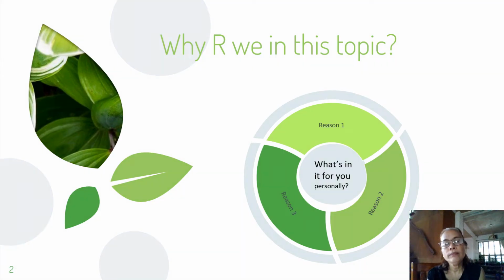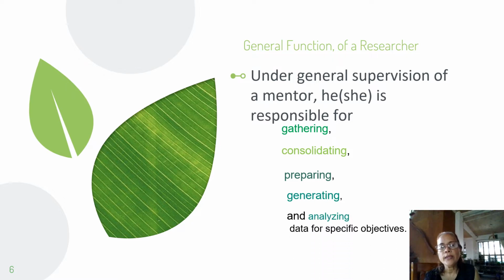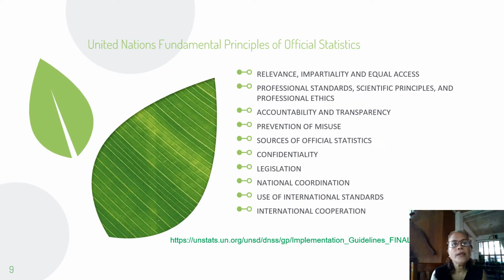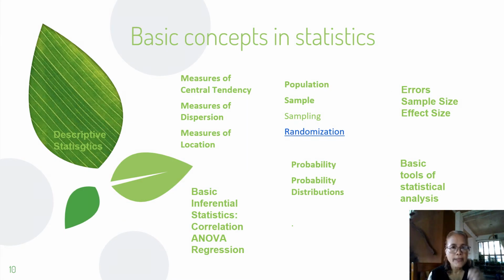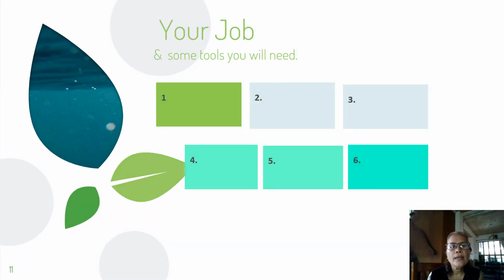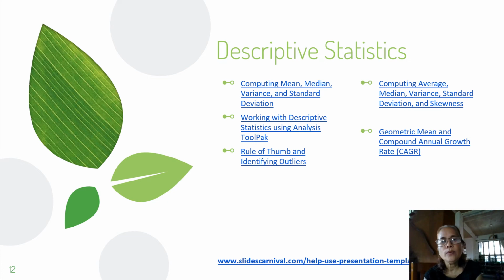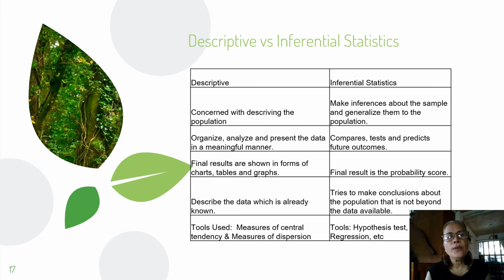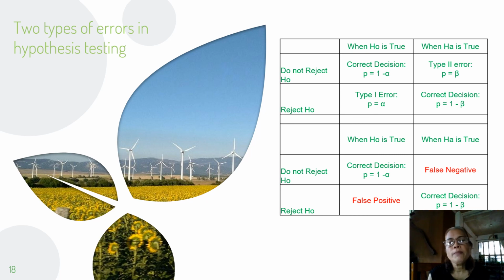Basic Statistics Part1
Intro to Basic Statistics for Researchers